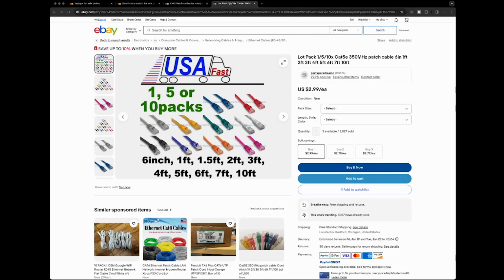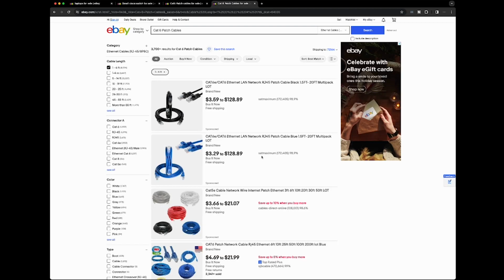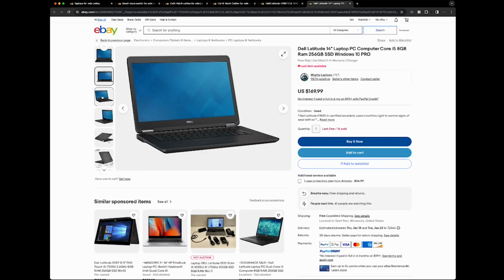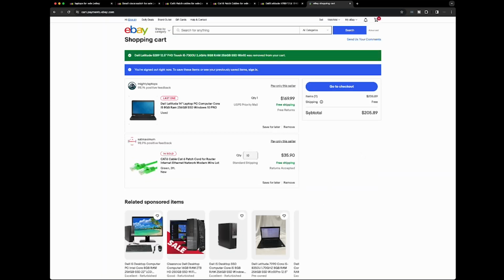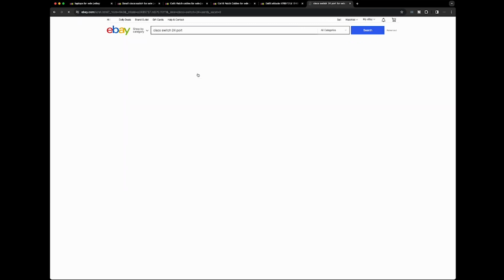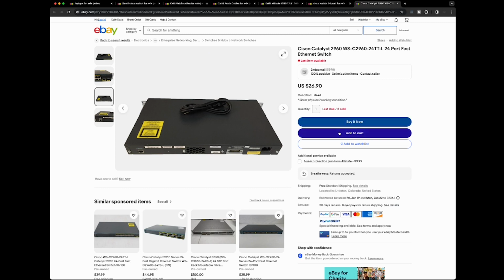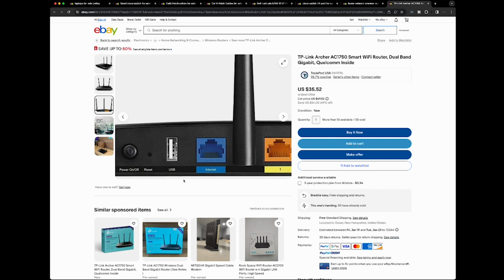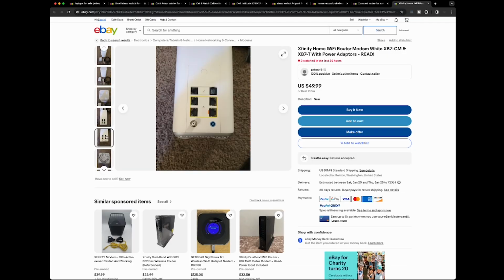Build Your Own IT Playground: A Step-by-Step Home Lab Tutorial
Welcome to my comprehensive guide on setting up a home lab! Whether you're a beginner or an experienced tech enthusiast, this video is your one-stop shop for creating an efficient and versatile home lab environment. Dive into the world of IT and networking as I walk you through the essentials of selecting hardware, configuring networks, and implementing security measures. Perfect for IT professionals, students, or anyone passionate about technology, this tutorial will equip you with the knowledge to build a lab that caters to your learning and development needs. Get ready to unleash your potential and enhance your IT skills right from the comfort of your home!